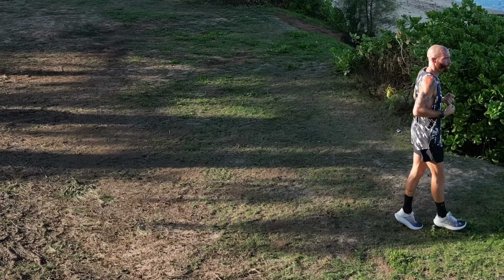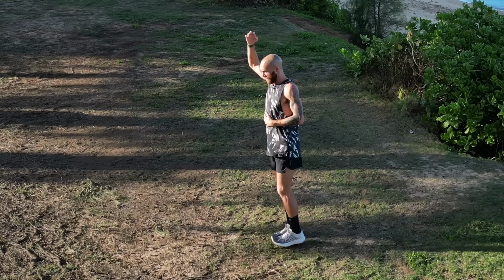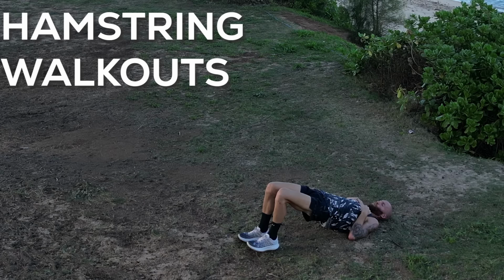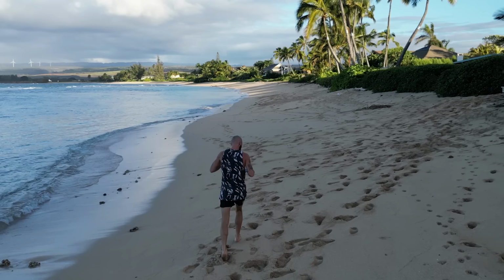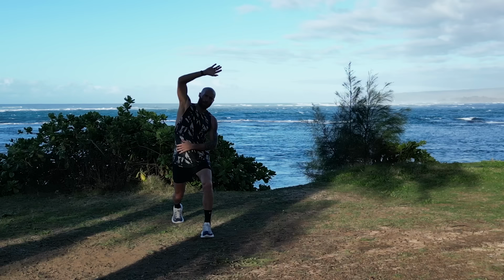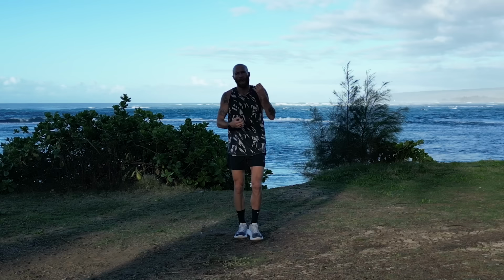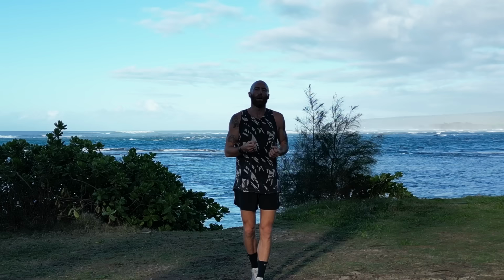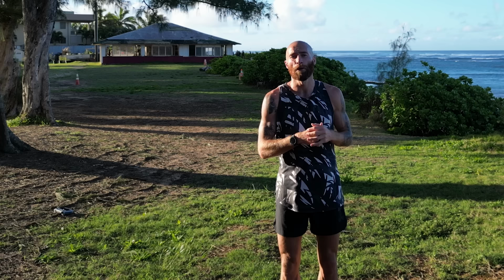Warm Up ROUTINE to Prevent Injuries & Improve Your Training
In this video, I'm going to show you a warm up routine that you can use to prevent injuries and improve your training.

I'm an Olympic marathon runner, and Under Armour professional, and this routine has helped save me injuries throughout my career, and improve the quality of my training.

Progress faster
Reach the next level & increase your enjoyment while running with user-friendly tutorials for all levels of runner

Simple instructions
Premium tutorials divided into manageable bits, designed for you to correct your mistakes, and improve your knowledge of all things running

Whoop try before you buy!